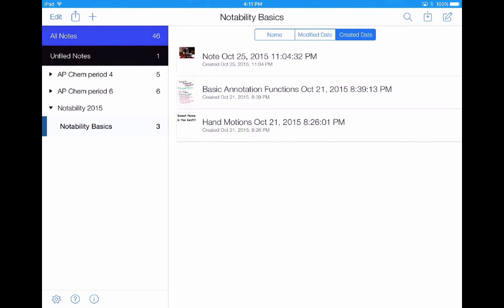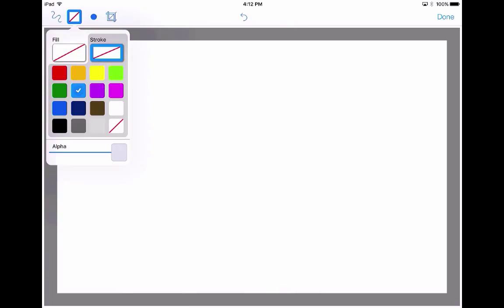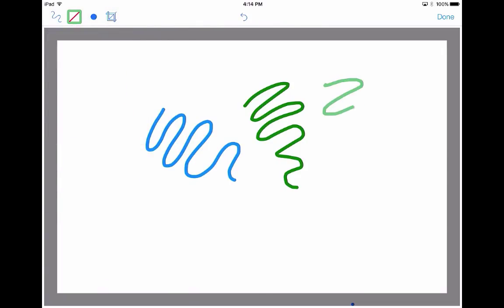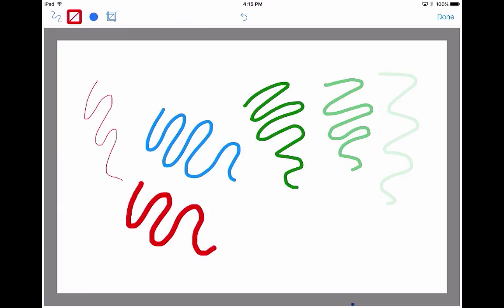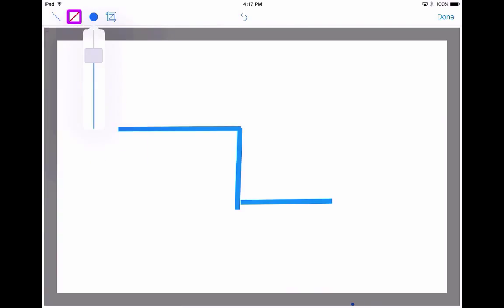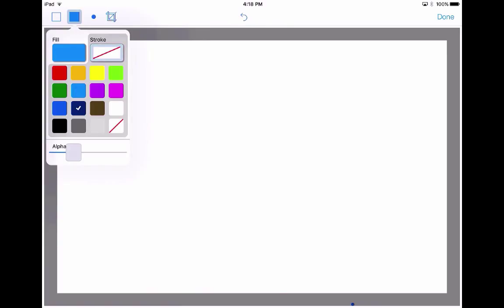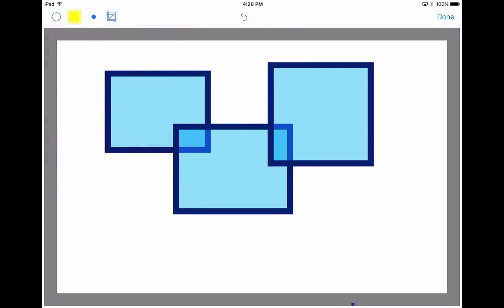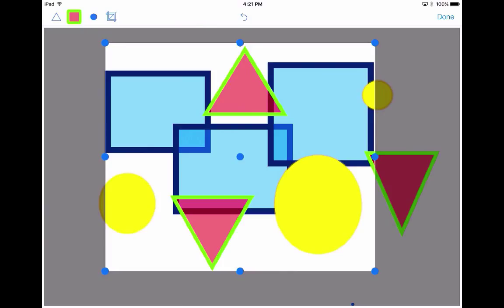Tutorial #7 Figures in More Detail